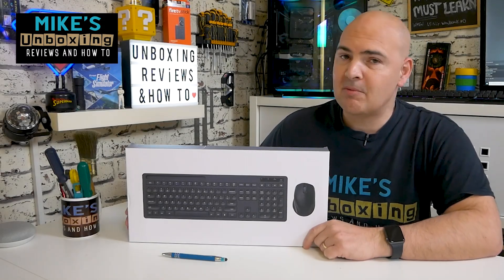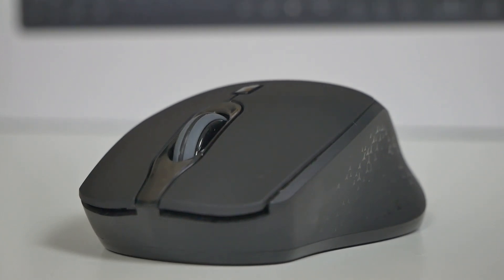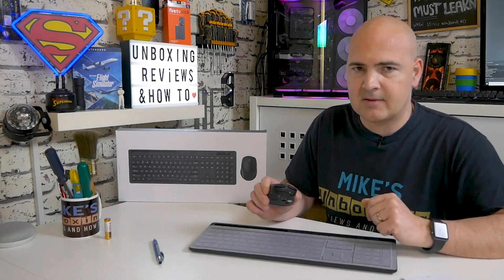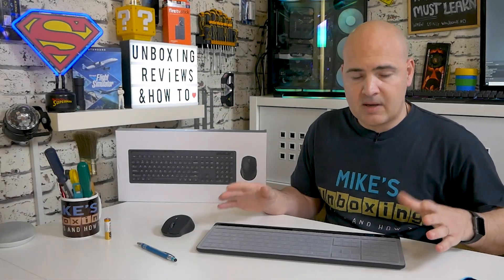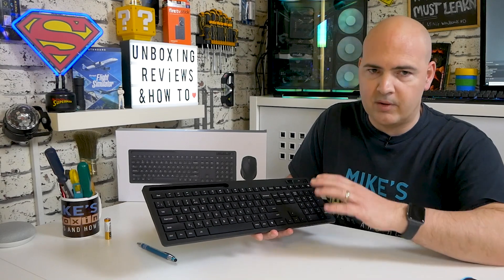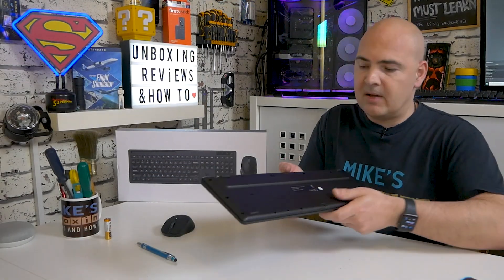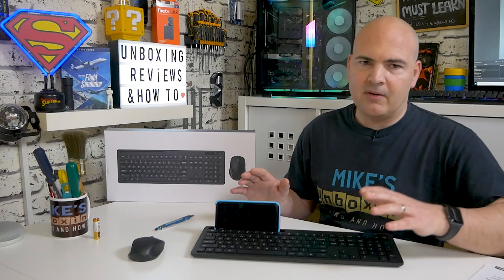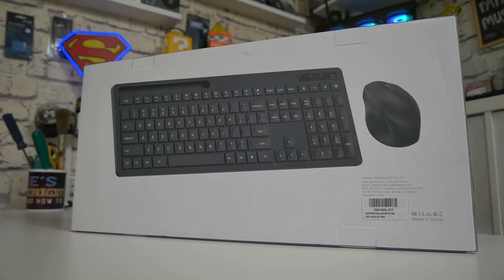BEST Wireless Keyboard and Mouse Combo With Phone Holder Seenda Full Size Set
Ebay UK
Ebay US
Ebay CA
Ebay AUS

Wireless Keyboard and Mouse, Seenda UK Layout Keyboard with Phone Holder, 2.4G Full Size Wireless Keyboard and Mouse Set Combo with USB Receiver for PC, Desktop, Computer, Laptop

[Silicone Keyboard Cover] -- Seenda wireless keyboard and mouse combo will include a free keyboard cover.Soft durable silicone keyboard cover can ensure comfortable usage while typing. It provides perfectly protect for the keyboard. Waterproof and Dustproof

[One USB Receiver for Both Keyboard & Mouse] -- A tiny USB receiver connects both wireless keyboard and mouse. You just plug it in the USB port of your device, wait the device identify the receiver, and you can enjoy. Work in any corner of the room with this wireless keyboard and mouse combo,which syncs at an industry-leading 2.4 GHz, extending your range to a whopping 33ft from your computer

[Ergonomic Keyboard and Mouse Set with Phone Holder] -- With ergonomic tilt, you can use keyboard more comfortably and will not feel fatigued and painful after typing for a while. DPI of the wireless mouse is adjustable from 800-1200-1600 to meet your different needs

[12 Multimedia Shortcuts] -- Multimedia function makes it easy to access to Volume, Homepage, Favorites and other multimedia. Greatly save your time!♥♥Please Note: Shortcuts, Multimedia keys are Not compatible with Mac, OS System.♥♥The ergonomic wireless keyboard is powered by 2 AAA batteries, and the wireless mouse is powered by 1 AA battery (batteries are not included)

[Wide Compatibility & Great Customer Service] -- Compatible with Windows XP / ME/ Vista / 7 / 8 /10 operating systems. You will get a 30-DAY MONEY BACK & 12-MONTH WARRANTY GUARANTEE for the computer wireless mouse keyboard you ordered.